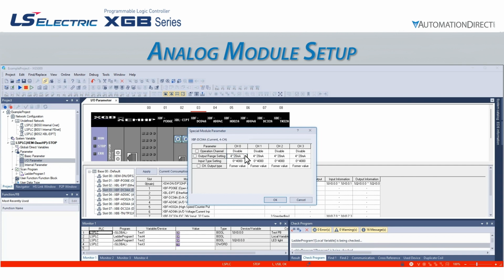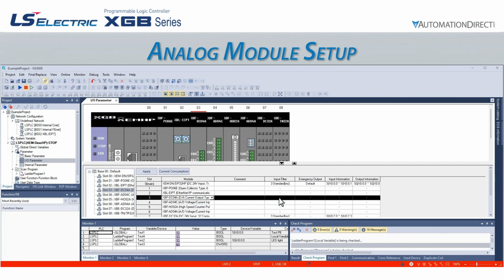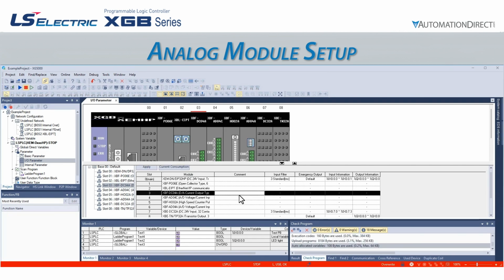Analog Module Setup - LS Electric XGB PLC from AutomationDirect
LS XGB Help File Video: LP104